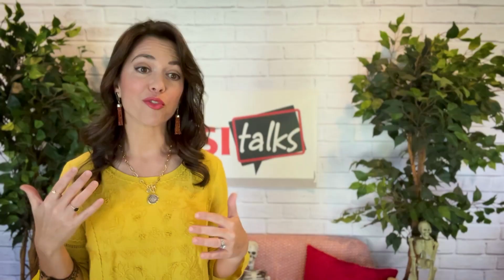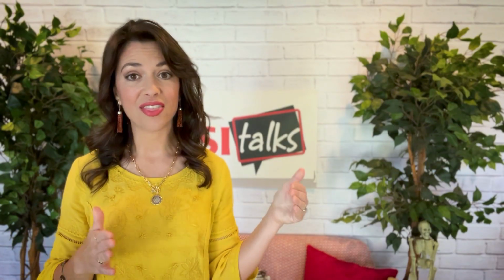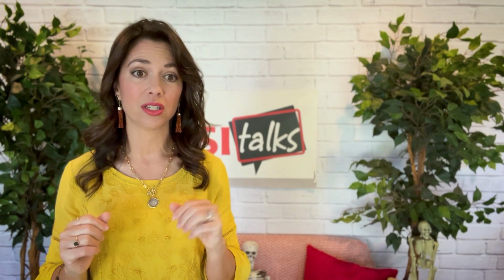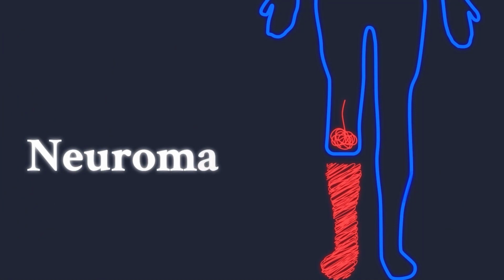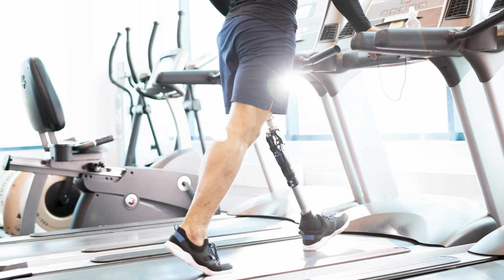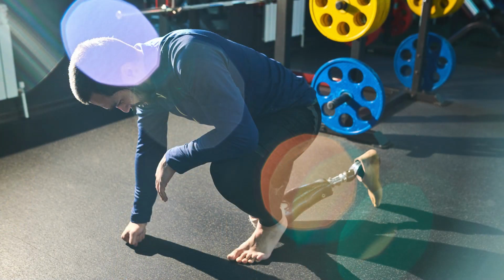How do you Know if You Have a Neuroma?